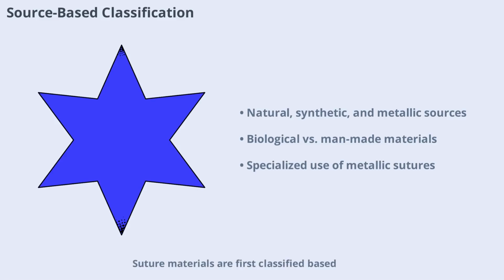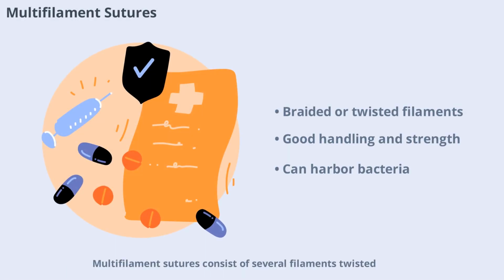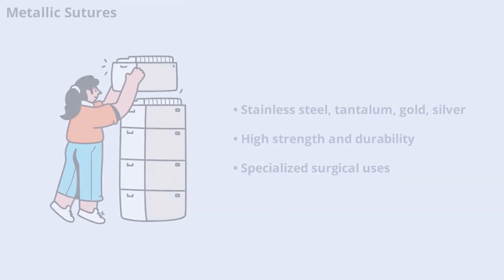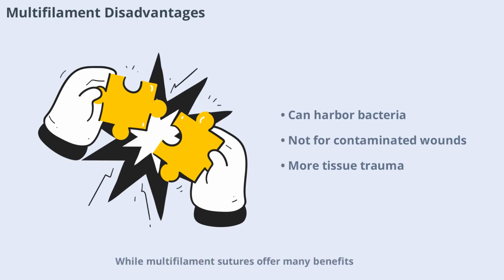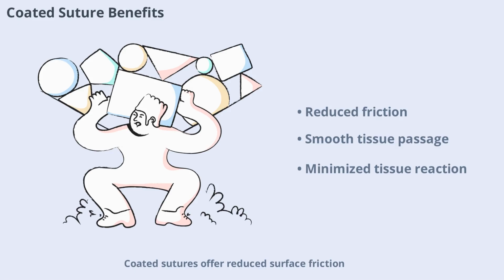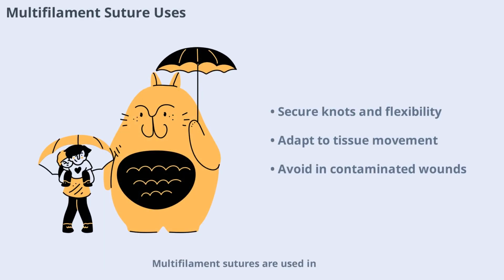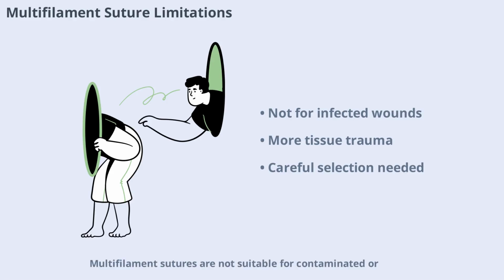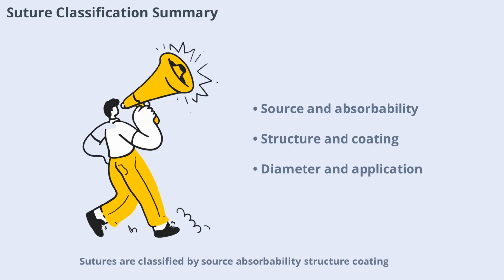The Complete Clinical Guide to Suture Materials: Properties & Selection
This comprehensive lecture covers the critical aspects of surgical suture materials, moving beyond the basics to help you make informed clinical choices.

​Core Classification: Understand how sutures are categorized by source—natural, synthetic, and metallic (including stainless steel, gold, and silver).

​Resorbability Mechanics: A deep dive into the degradation of absorbable sutures by enzymes or hydrolysis versus the encapsulation of nonabsorbable materials.

​Structural Analysis: We weigh the benefits and risks of monofilament versus multifilament strands, including tissue trauma, handling characteristics, and bacterial harbor potential.

​Technical Details: Learn about the impact of coatings on friction and knot security, plus a detailed guide to interpreting thread diameter sizing from 1-0 to 10-0.